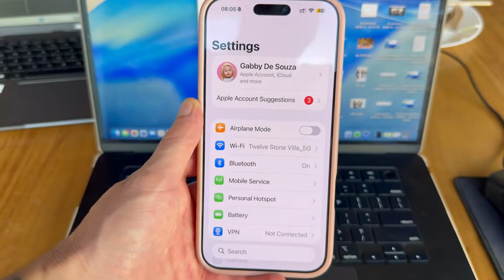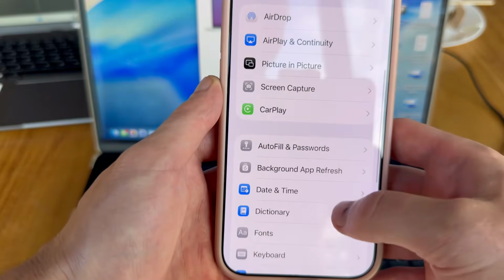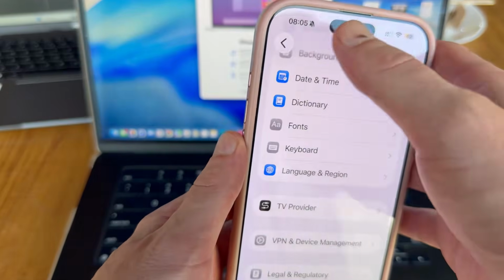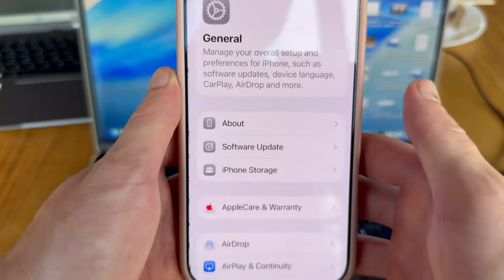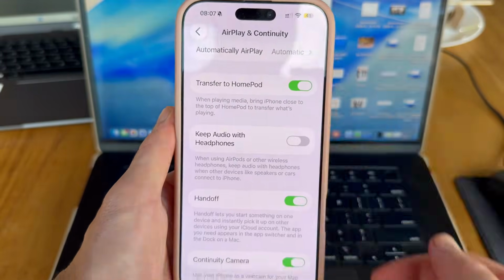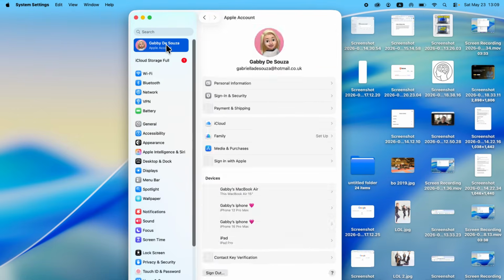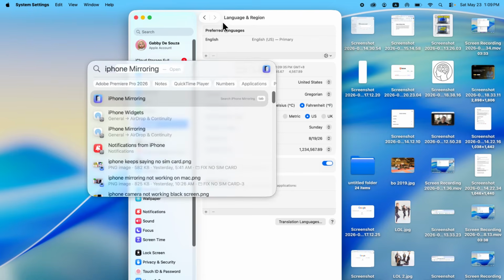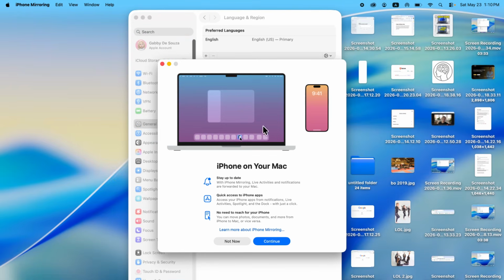How To Fix iPhone Mirroring Not Working On Mac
Learn how to fix iPhone mirroring not working on a Mac when screen sharing or Continuity features fail. This troubleshooting guide explains how to check WiFi and Bluetooth, update macOS and iOS, enable permissions, and reconnect devices. Perfect for restoring iPhone-to-Mac mirroring.